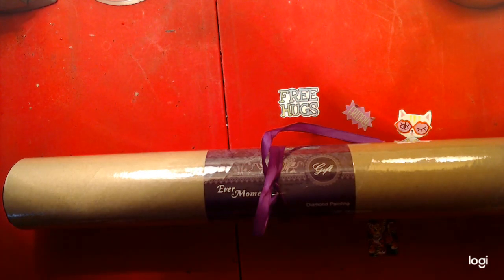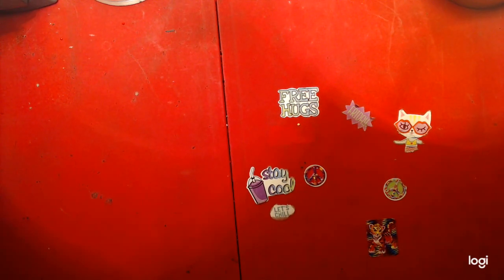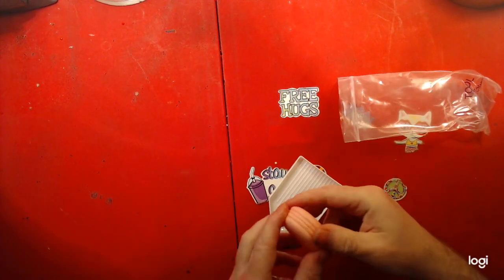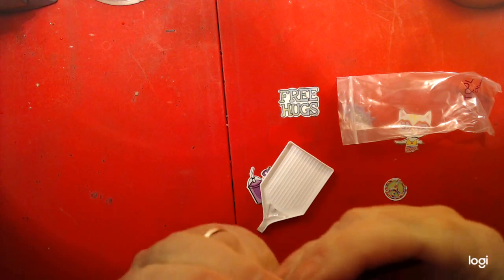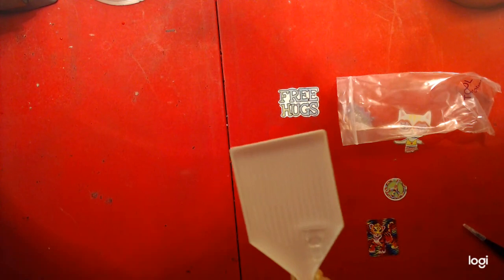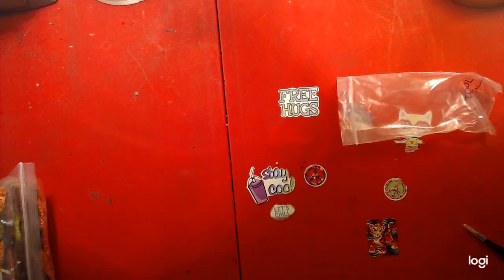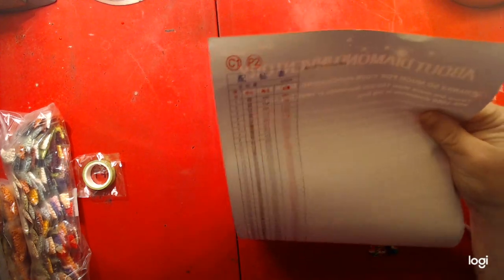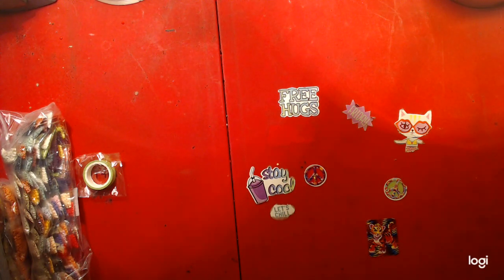UNBOXING: Evermoment Mystery Diamond Painting/Collab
Streaming Times:
                                 Random  Fridays